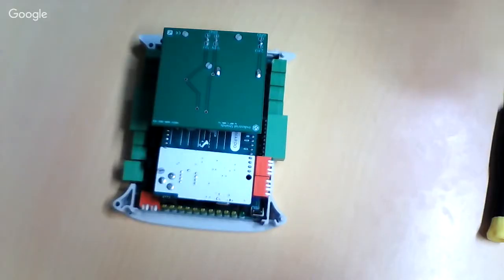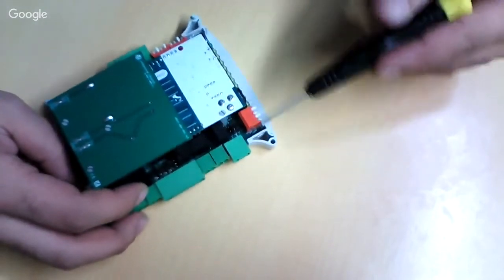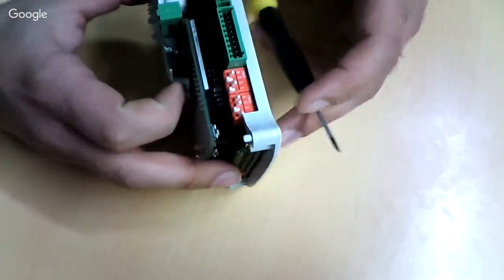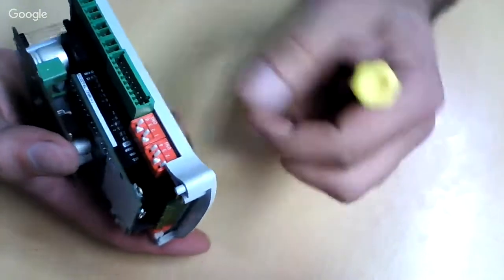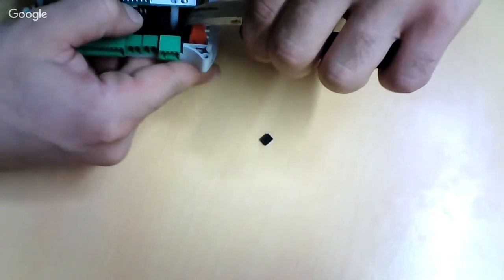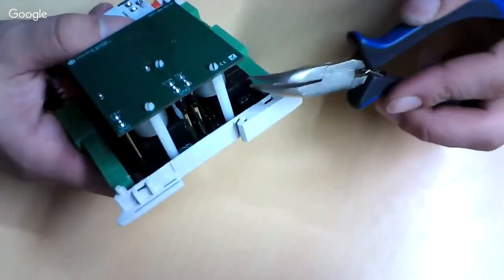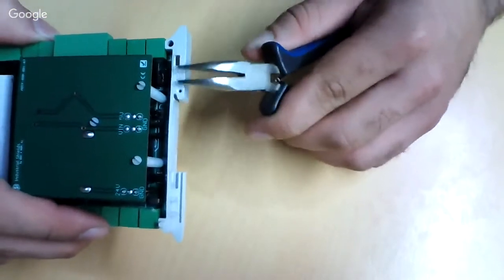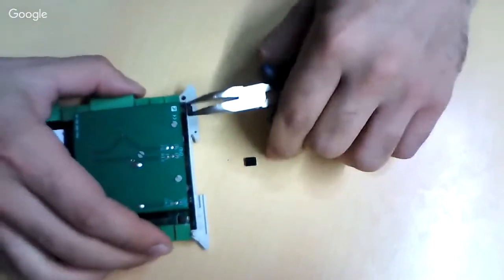➡️Hardware Serial RS-232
✅In this video, we can see how to select the proper switches and the proper jumpers correctly of an Industrial Arduino Ardbox Relay HF, in order to work with the Hardware Serial RS-232. Understand how it works and how easy it can be to set up your device.

👉See PLC Arduino ARDBOX 20 I/Os Relay HF Modbus